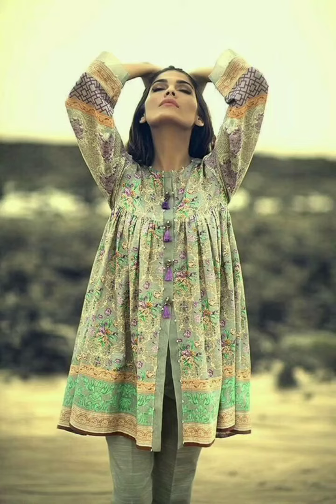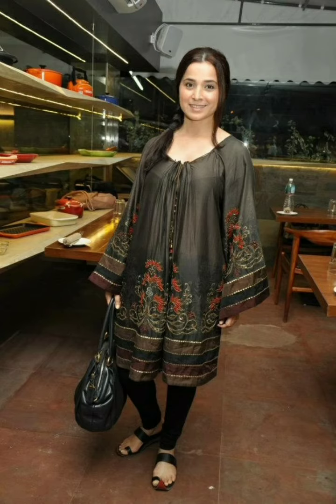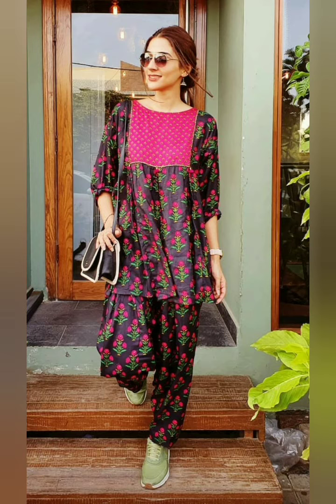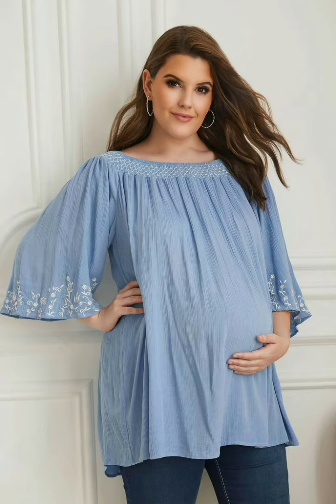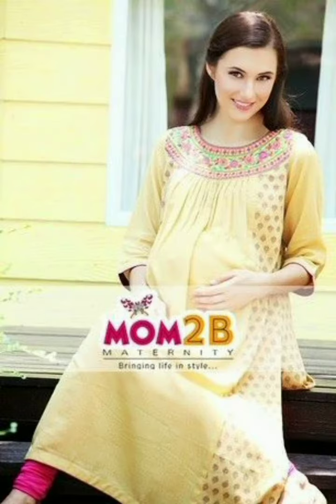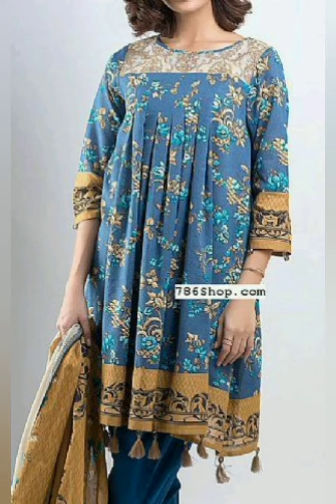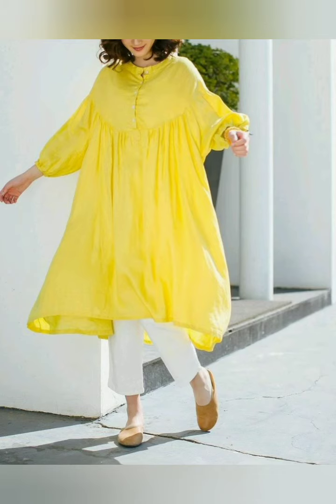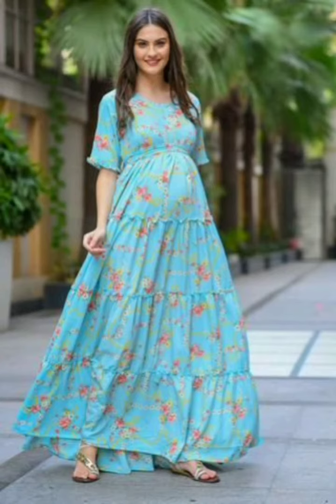maternity dress, maternity dress haul, maternity dress cutting and stitching, maternity dress design